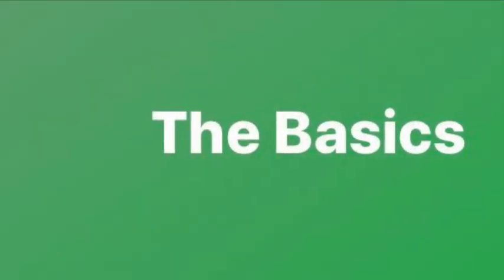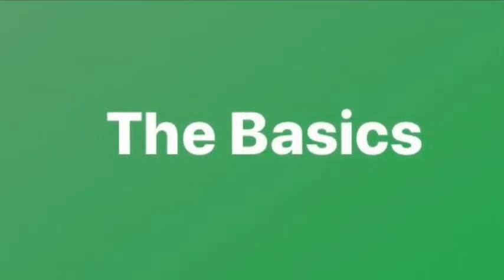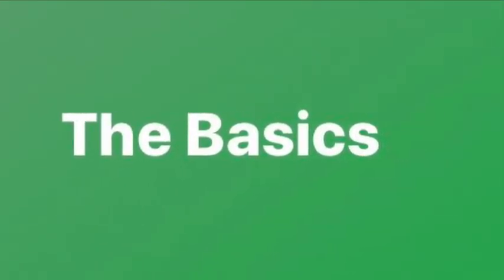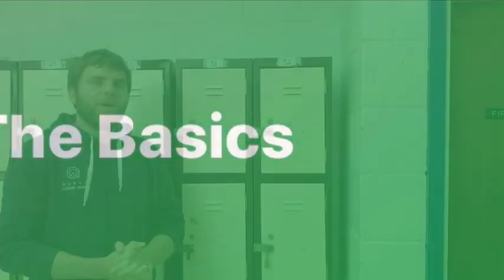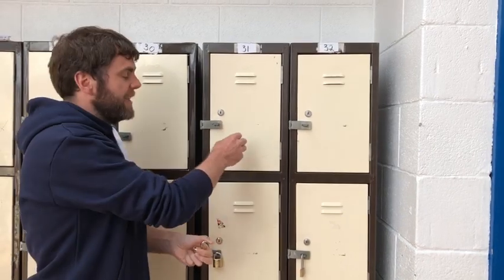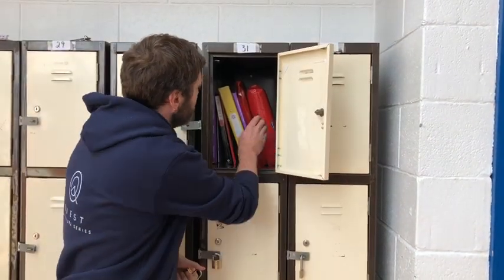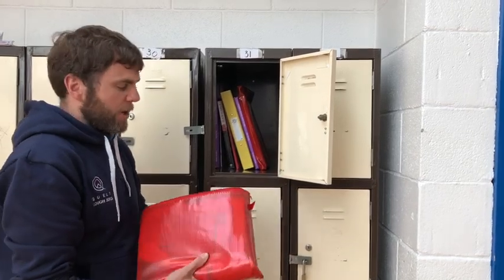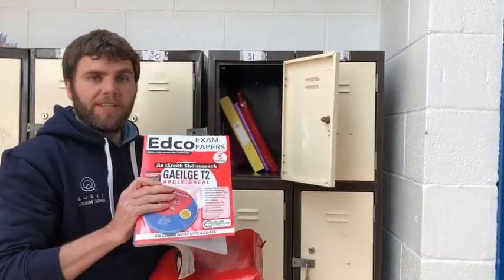Lockers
The best way to use your locker in Secondary School